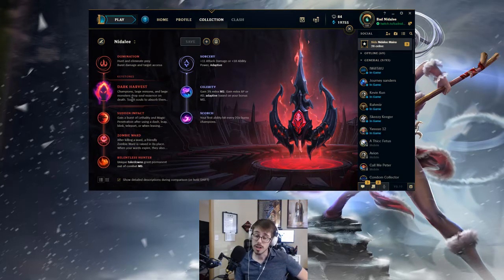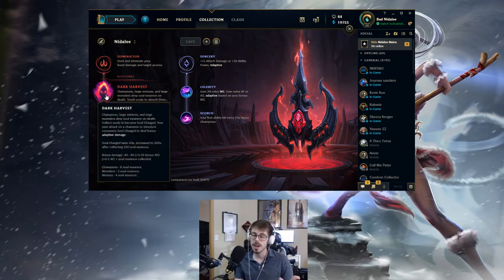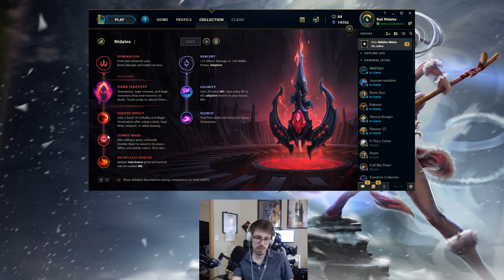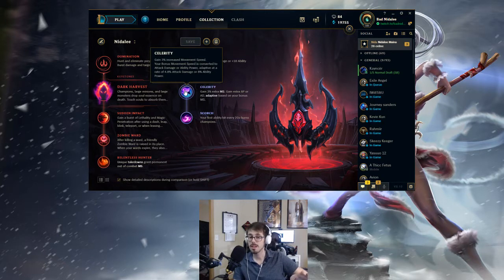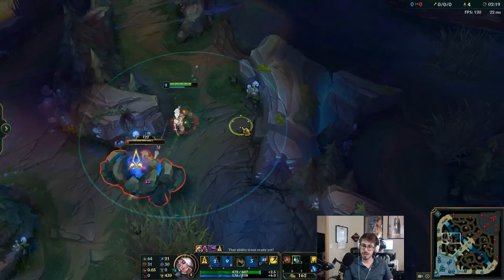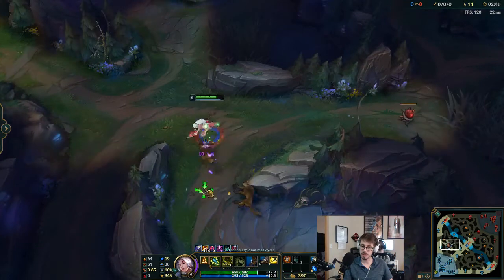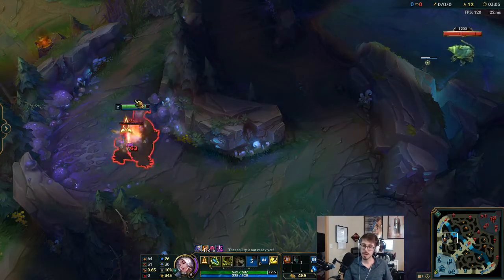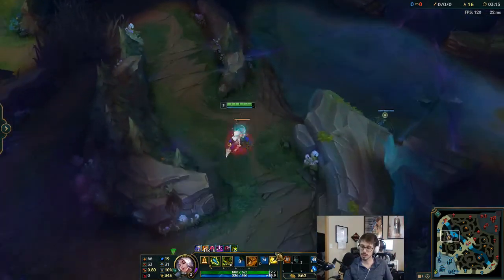One-Take-Wednesday Jungle Nidalee overview!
Here's a one take video for a basic overview of Nidalee!